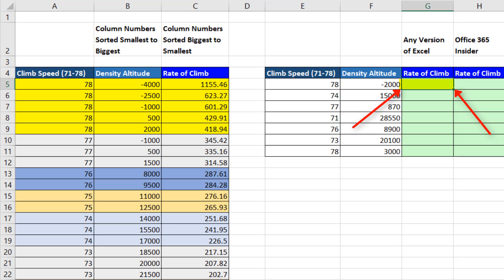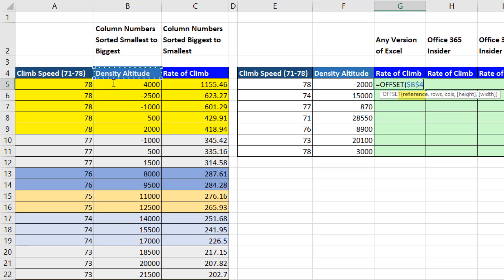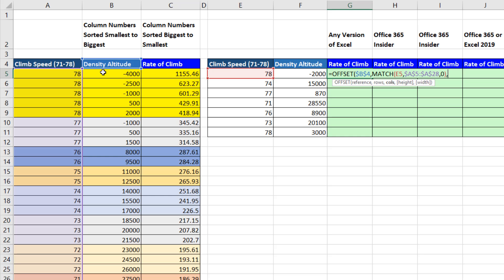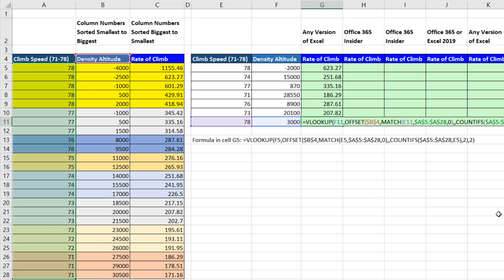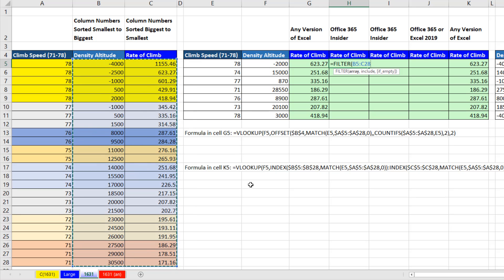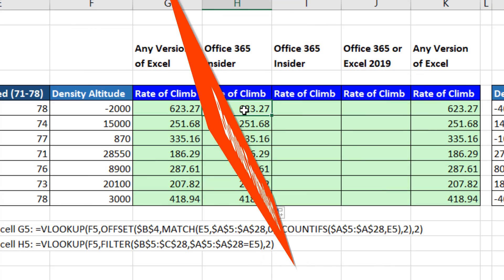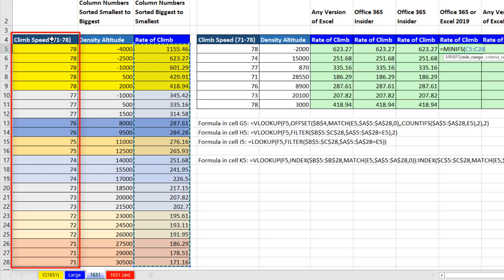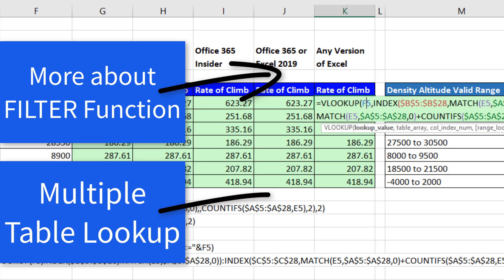Two Lookup Values for VLOOKUP? See 5 Examples. Which is Your Favorite? Excel Magic Trick 1631.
What if we have an Exact Match Lookup Value AND an Approximate Match Lookup Value, and we need to use both to lookup a value? See these five examples:
1. (00:01) Introduction and discussion of issue at hand.
2. (00:45) Example 1: VLOOKUP and OFFSET Function.
3. (04:13) Example 2: VLOOKUP and INDEX Function.
4. (04:41) Example 3: VLOOKUP and FILTER Function.
5. (06:14) Example  4: LOOKUP and FILTER Function.
6. (07:05) Example 5: MINIFS Function.
7. (08:18) Summary and comments about which is your favorite : )

Great Explanation of how Excel OFFSET Function works. With Diagrams to visualize how OFFSET functions works. See a reference to the INDEX Function as a substitute for the volatile OFFSET function. Shows the amazing Office 365 FILTER Function. The FILTER function is really one of the new office 365 lookup functions. See multiple examples of the VLOOKUP Function. See how to use the seeming historic and out of date LOOKUP Function in a way that beats all the modern Lookup Functions. See how to use the MINIFS Function as a lookup function, when we have numbers as our retrieved lookup values.